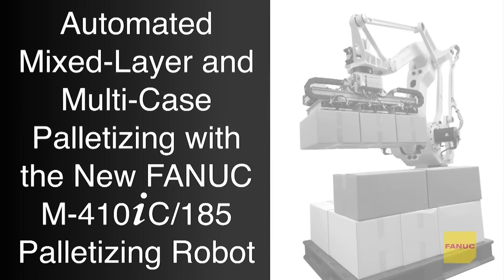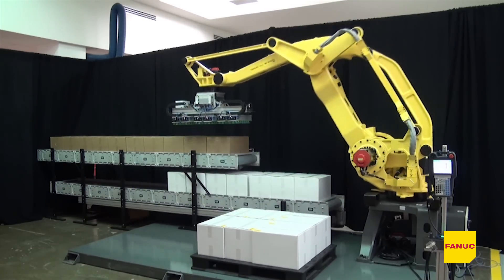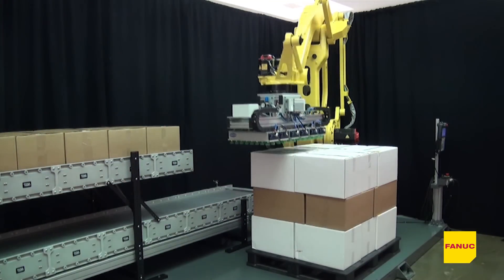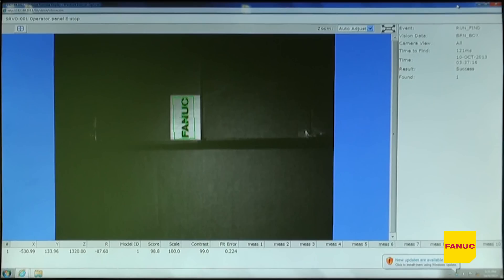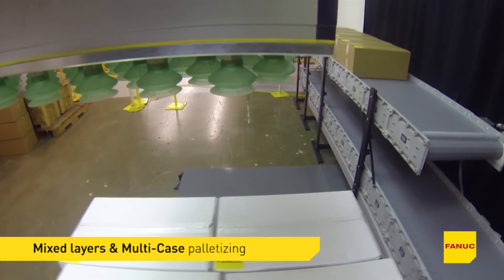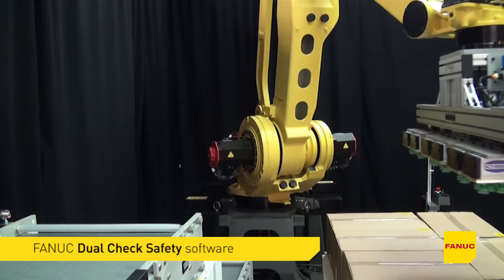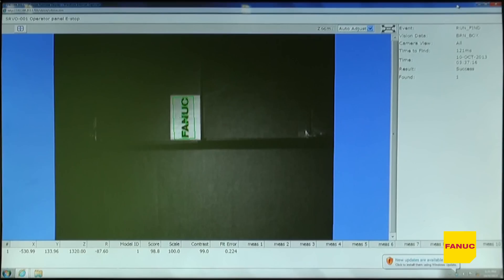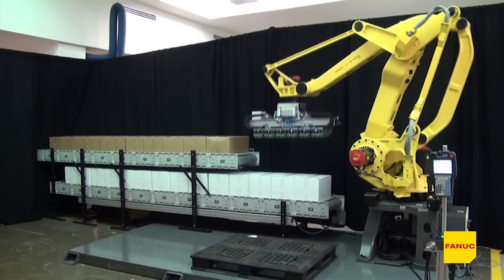Episode 3 - New Robot M-410iC/185: Automated Mixed-Layer & Multi-Case Palletizing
FANUC is proud to introduce the new FANUC M-410iC/185 palletizing robot, designed for high-volume production in case, bag and bottle palletizing operations.

This new palletizing robot features a 185 kilogram payload and a slim arm with a hollow wrist design including integrated cable routing to minimize interference with tooling and other peripheral devices. The new FANUC M-410iC/185 robot provides a 16% improvement in payload and a 13% increase in throughput compared to previous models, allowing manufacturers the ability to get more packaged products out the door very quickly.

In this palletizing demonstration, the new FANUC M-410iC/185 palletizes four layers of cases from two in-freed stations. Different case sizes demonstrate the robot's ability to perform mixed-layer and multi-case palletizing. The robot then uses FANUC iRVision to locate the boxes on the pallet to de-palletize them back onto the in-feed stations. FANUC's Dual Check Safety Speed and Position Check Software is also utilized in the system to restrict the travel of the robot to the exact area in which it works.

The new FANUC M-410iC/185 robot is extremely fast and powerful, capable of performing 1,700 standard palletizing cycles an hour, making it the fastest palletizing robot in its class. This robot also features a large work envelope and can service multiple lines in high-volume environments.